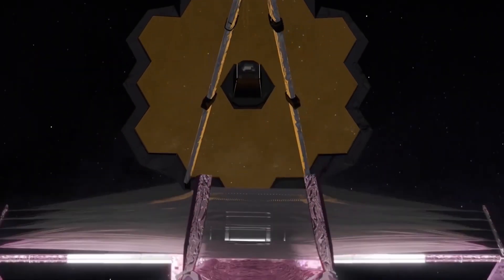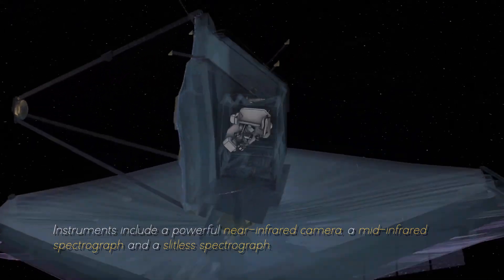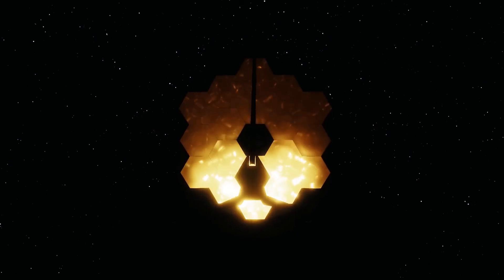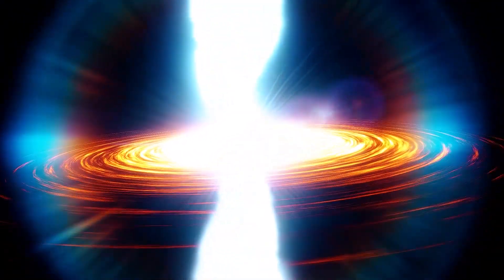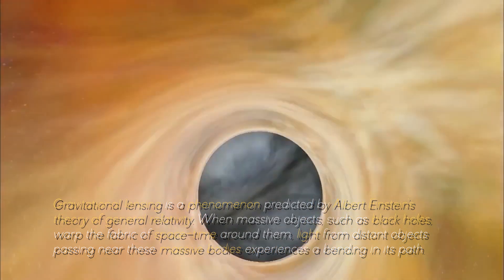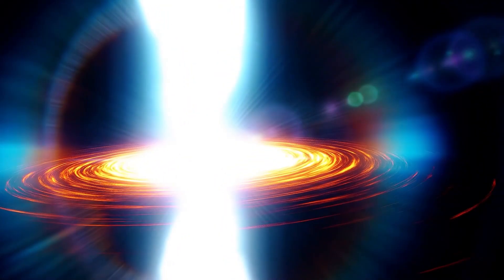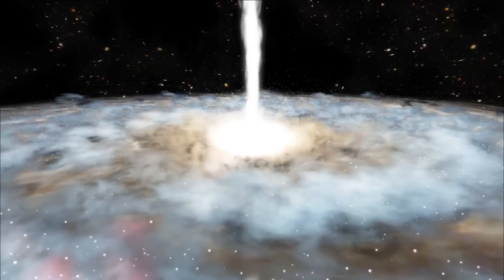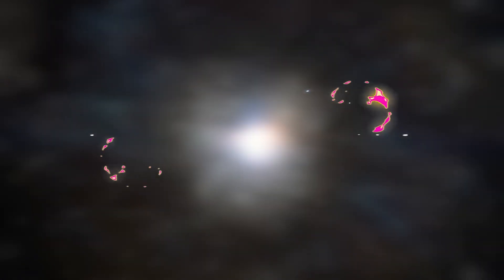James Webb Telescope Just Detected 700 Galaxies Inside THIS Black Hole